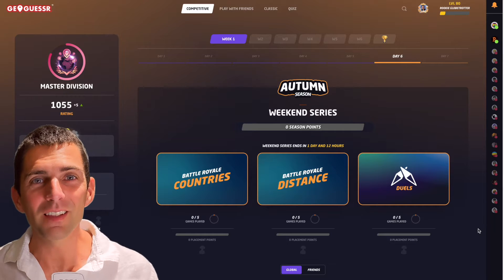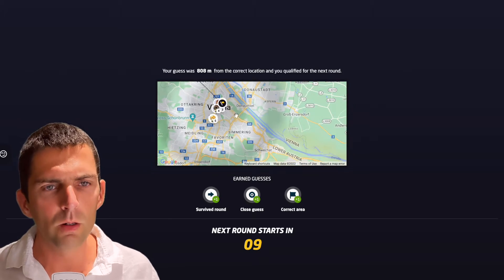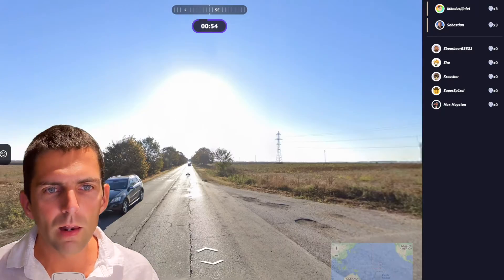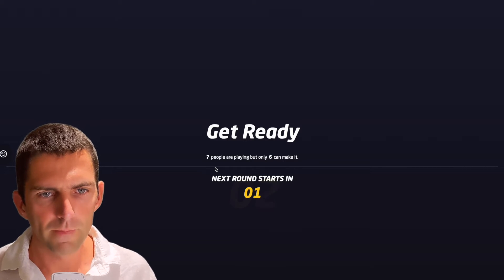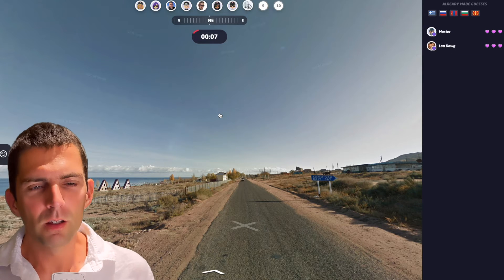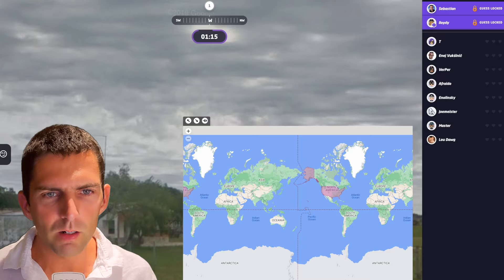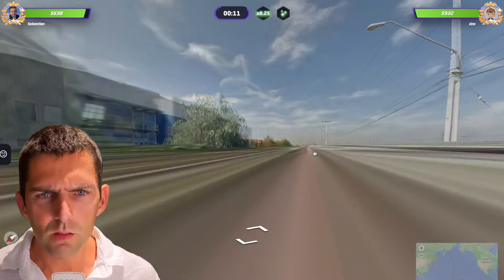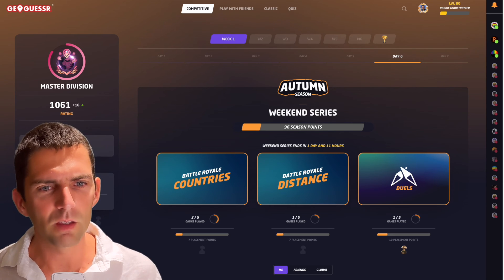GeoGuessr Autumn Season WEEK 1 – Competitive Series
About 60,000 players compete in GeoGuessr's competitive series. The Autumn Season spans over 7 weeks and I'm trying once again to reach the top 200 like in the previous three seasons, perhaps even the top 100. This video shows some of my attempts as I engage in week 1 of the season, with a pretty nice duel victory (although my opponent – nicknamed "zinc" – beat me in a further duel that I didn't record, and regained all the points he had lost to me!). Enjoy and good luck if you're competing too!

0:00 Introduction
1:11 Battle Royale Distance
9:40 Battle Royale Countries #1
13:02 Battle Royale Countries #2
20:02 Duel